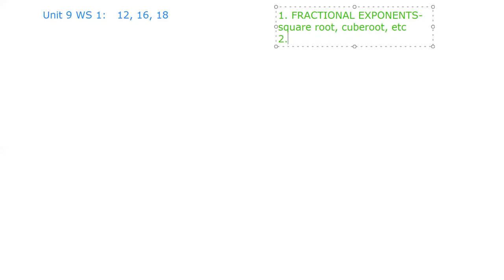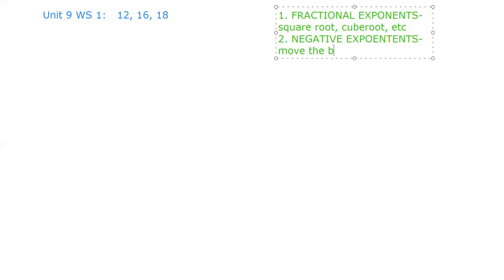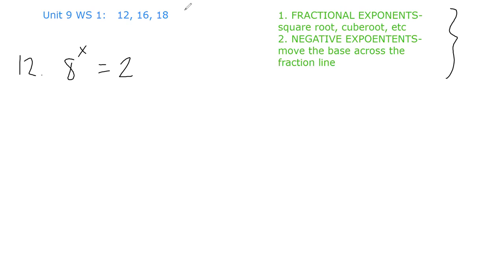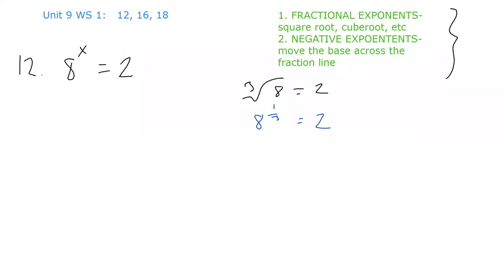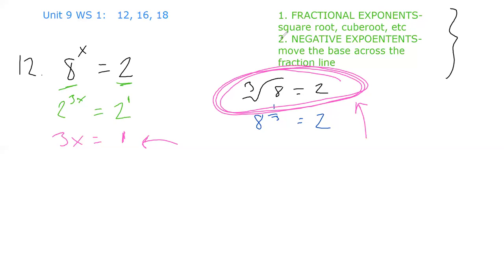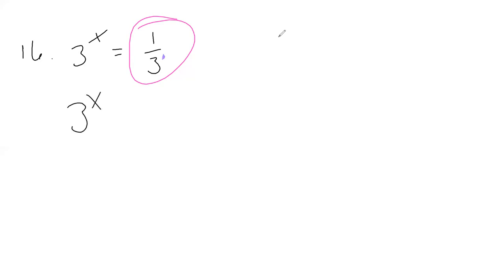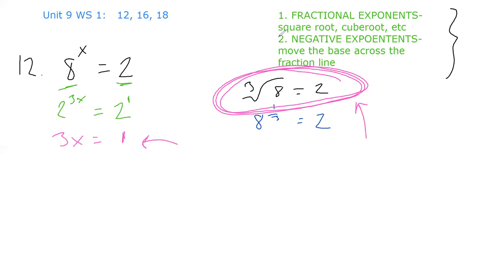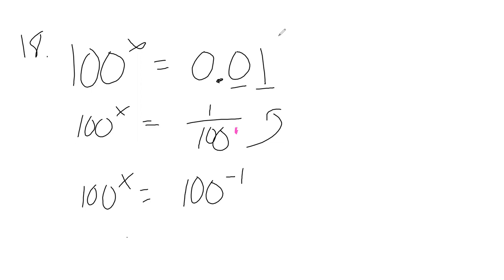Unit 9 WS 1 Questions